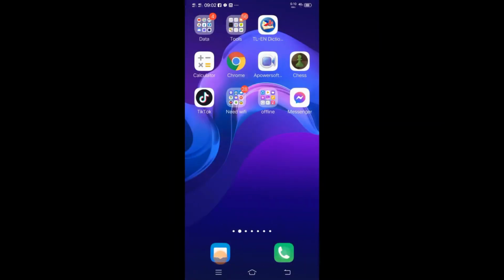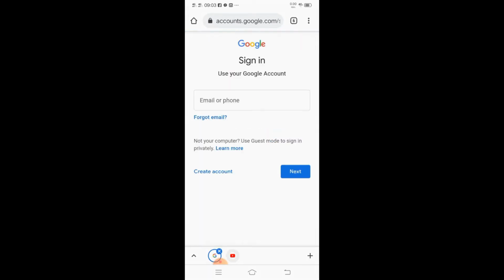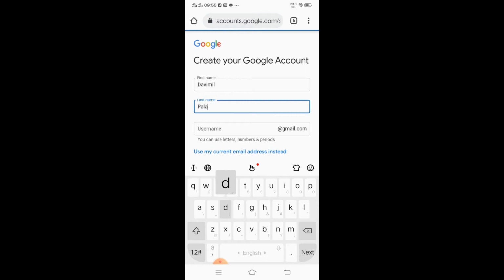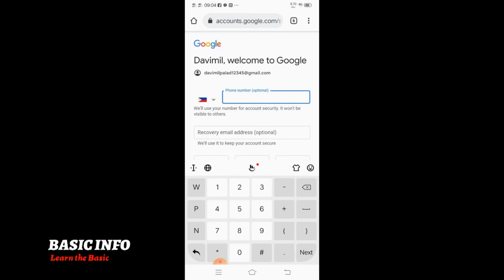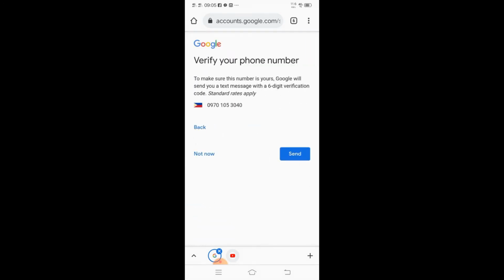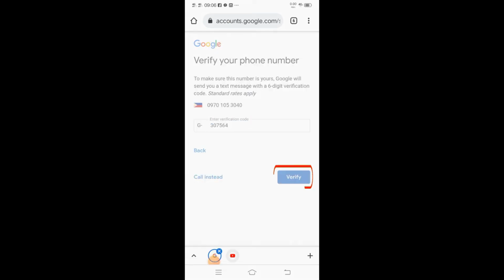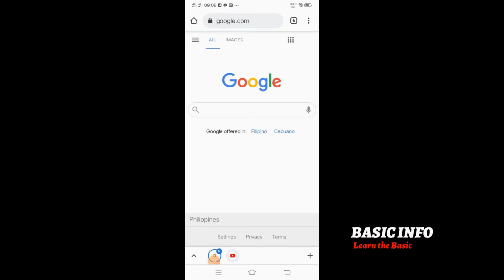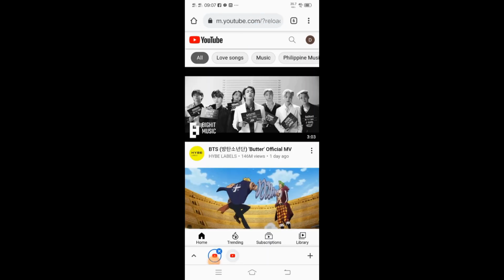HOW TO CREATE YOUTUBE CHANNEL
HOW TO CREATE YOUTUBE CHANNEL step by step in less than 3 minutes.